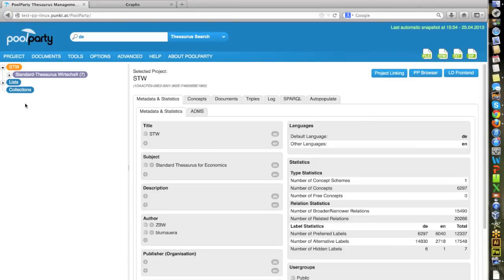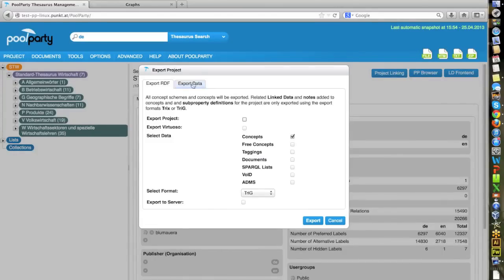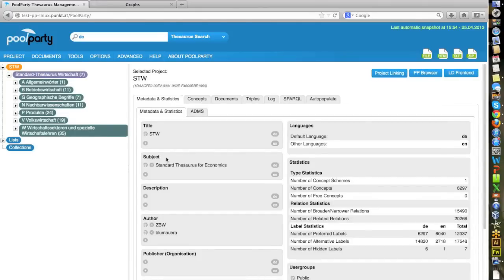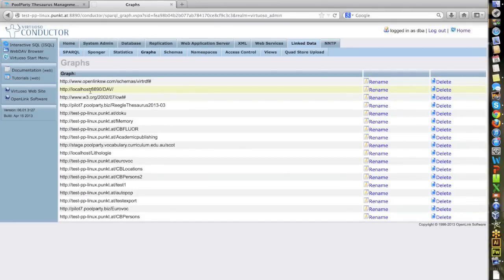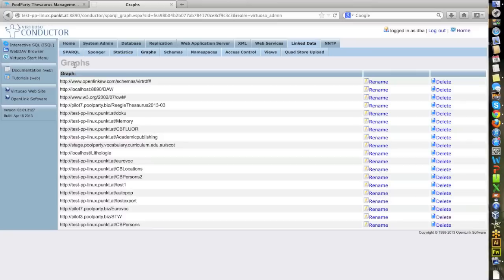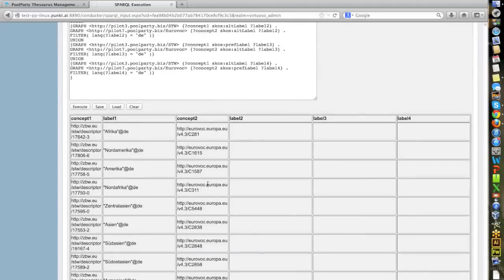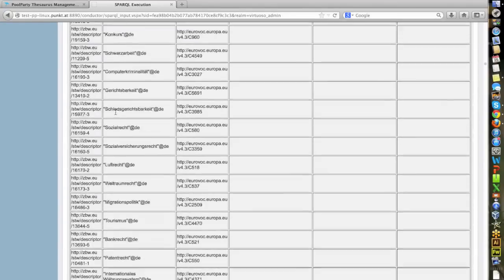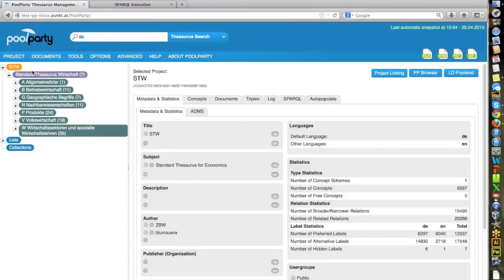Deploy Knowledge Graphs into Virtuoso - PoolParty Tutorial #17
is now integrated with Virtuoso Universal Server Thesaurus managers can 'deploy' stable versions of their knowledge graphs into a Virtuoso RDF store. Virtuoso is well-known for its high performance even when complex queries are made across different (named) graphs.

The video shows a short demo of this brandnew feature which opens up completely new options for enterprise data integration.